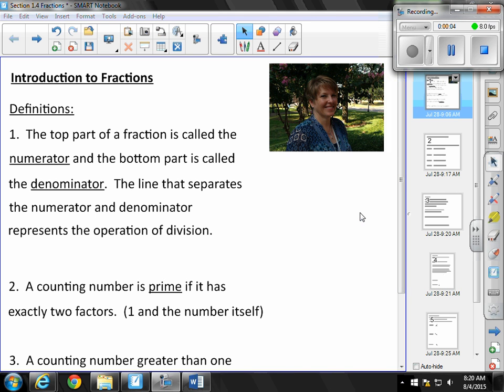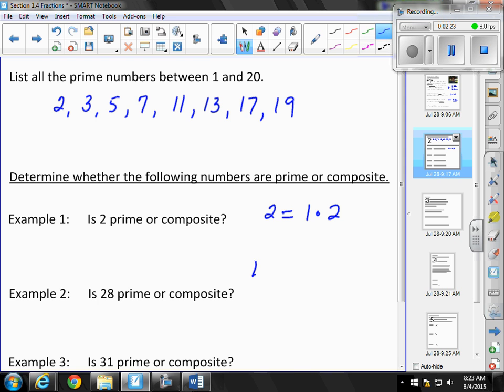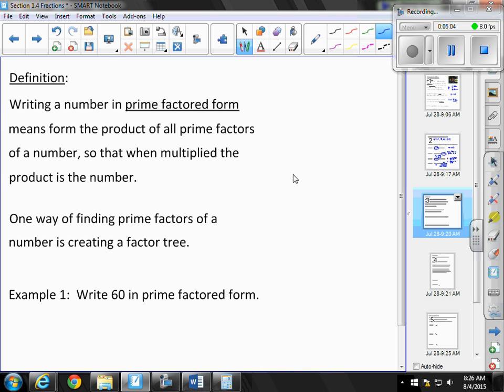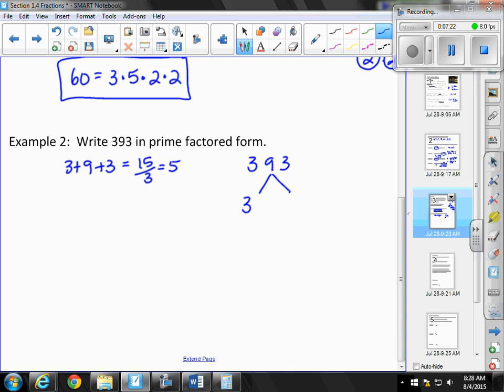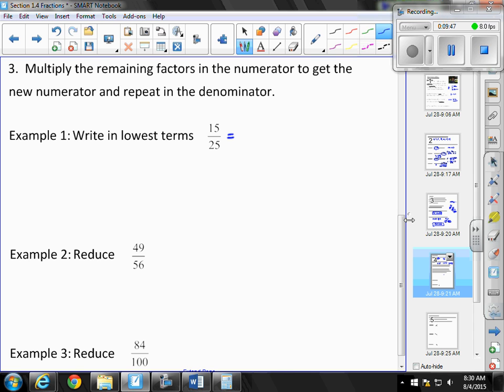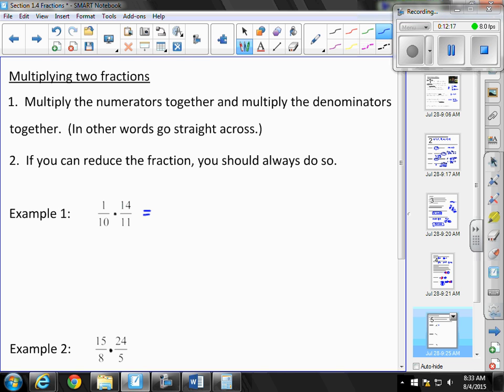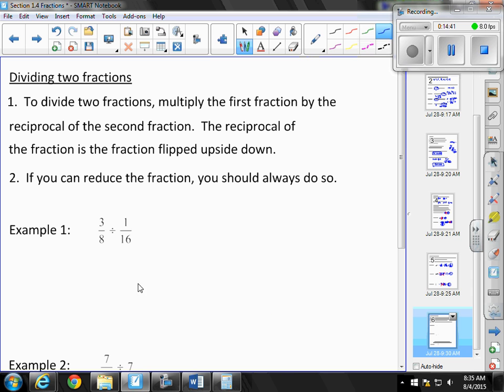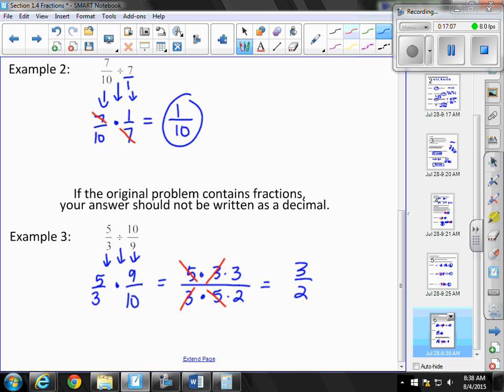sec 1 4 August04 0408